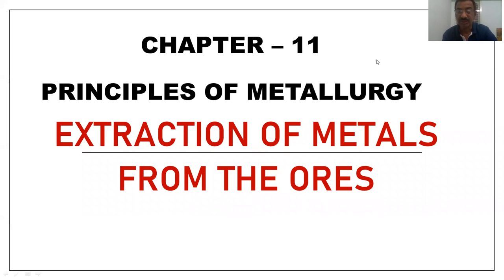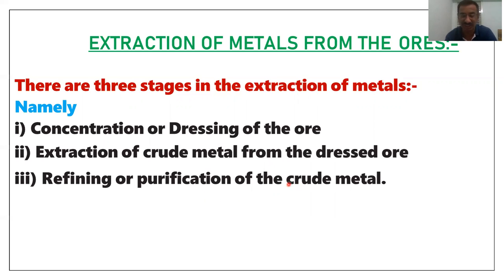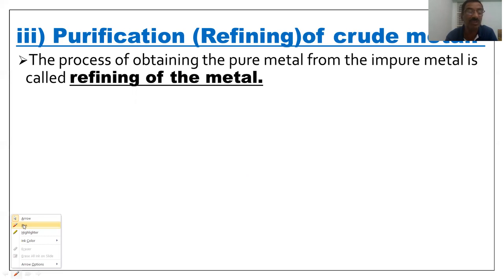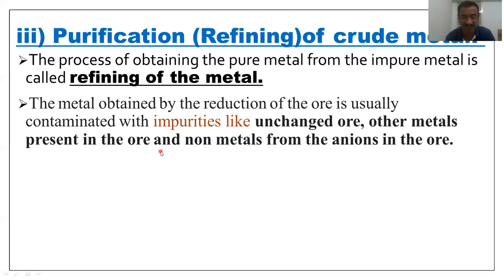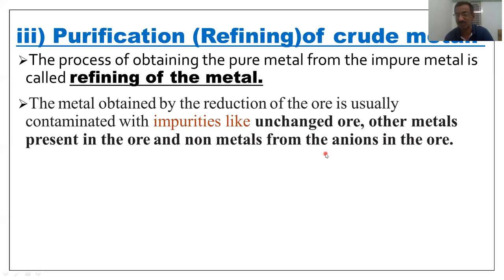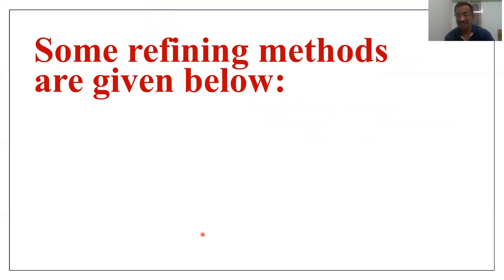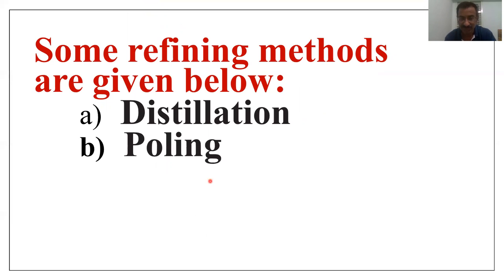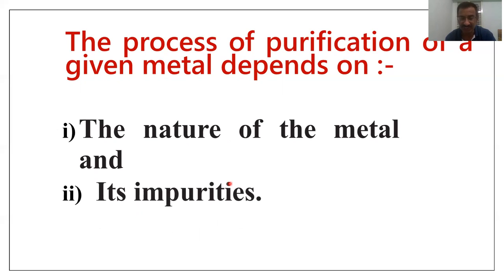PRINCIPLES OF METALLURGY PART-5 @CLASS-10 AP &TS TET DSC POLYCET RGUKT NCERT CBSE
THIS VIDEO COVERS THE FOLLOWING TOPICS IN THE CHAPTER PRINCIPLES OF METALLURGY
1.METHODS OF REFINING OF CRUDE METAL